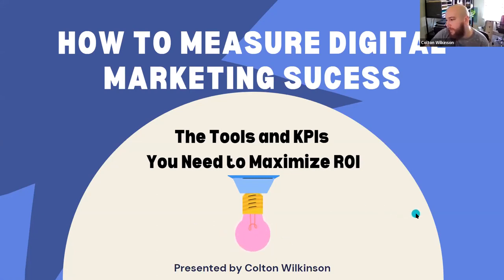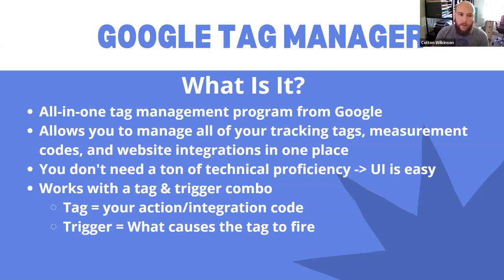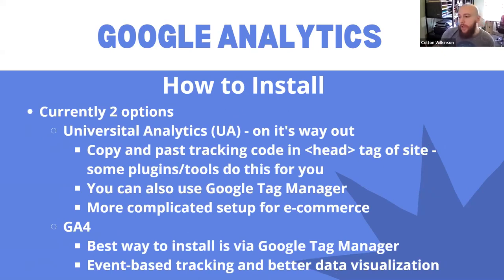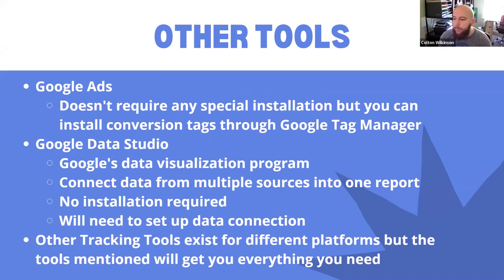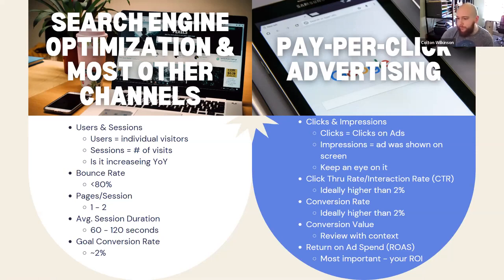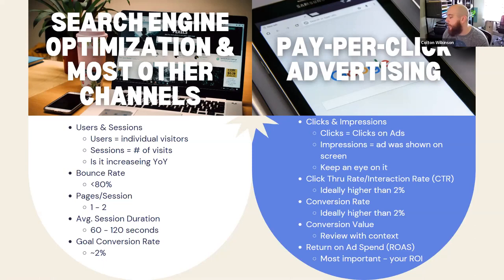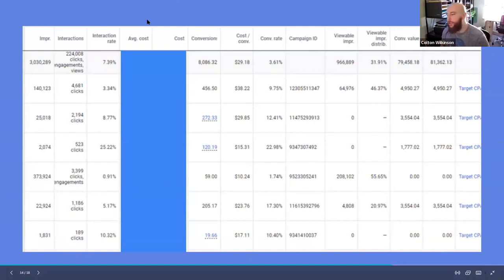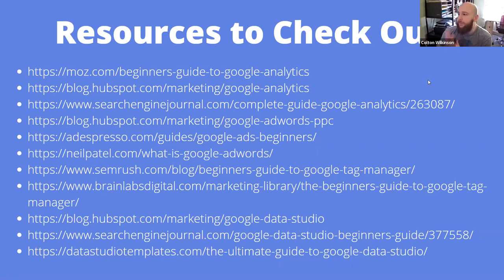Digital Marketing Workshop - p3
Susquehanna SCORE Mentor, Colton Wilkinson provides information about today's digital marketing practices
Workshop - 02.09.22